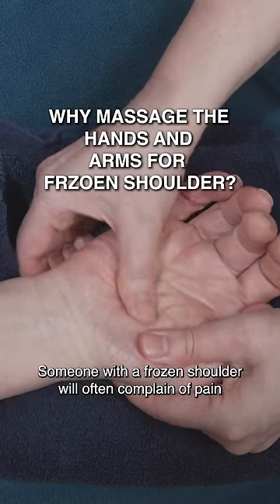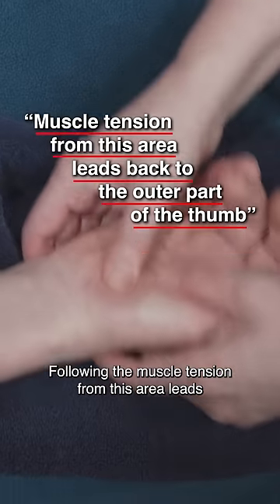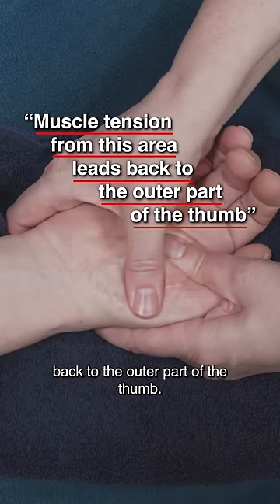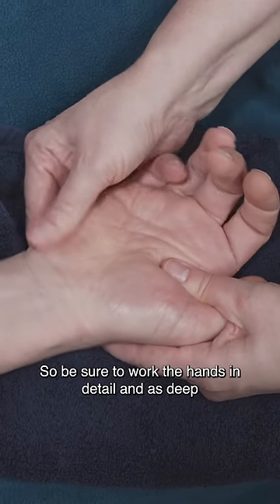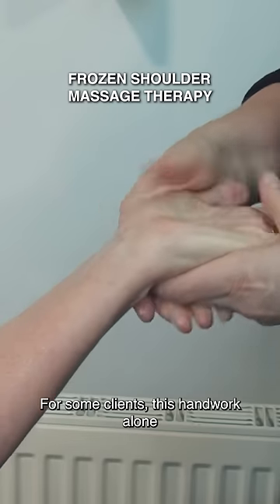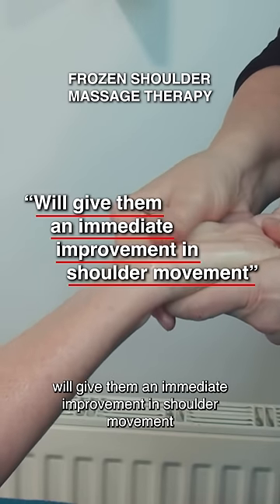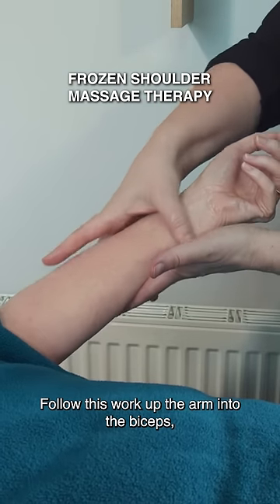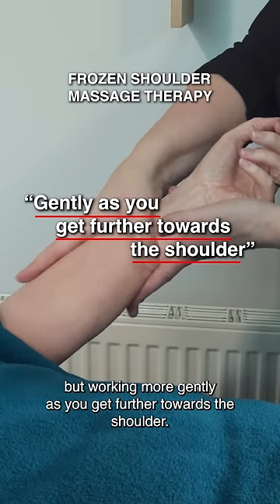Why Massage The Hands and Arms For Frozen Shoulder?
👉 Massage therapy can be helpful for people with frozen shoulder because it can help to improve blood flow, reduce pain and inflammation, and improve overall mobility.

👉 When the hands and arms are massaged, it can help to release tension in the muscles and connective tissue, which can alleviate pressure on the shoulder joint.

👉 This can help to increase circulation and decrease inflammation and stiffness in the shoulder.

Massage therapy can be helpful for people with frozen shoulder because it can help to improve blood flow, increase flexibility, reduce pain and inflammation, and improve overall mobility in the affected area.

When the hands and arms are massaged, it can promote the release of tension and tightness in the surrounding muscles and fascia. This can help to alleviate pressure on the shoulder joint, improve range of motion, and enhance overall mobility. Additionally, massage can stimulate the nervous system, leading to a reduction in stress and increased feelings of relaxation, which can further alleviate discomfort associated with frozen shoulder.